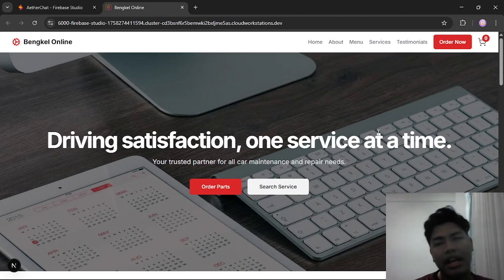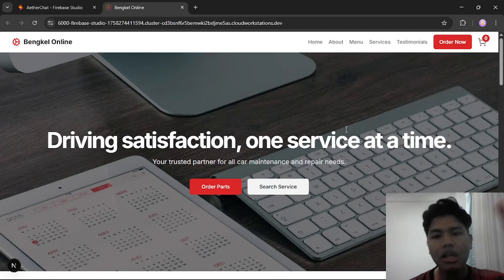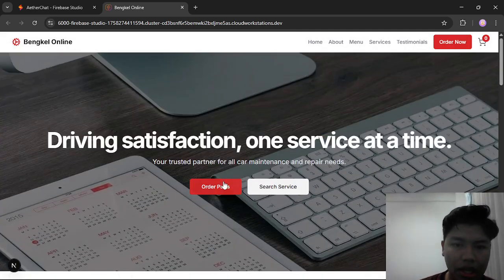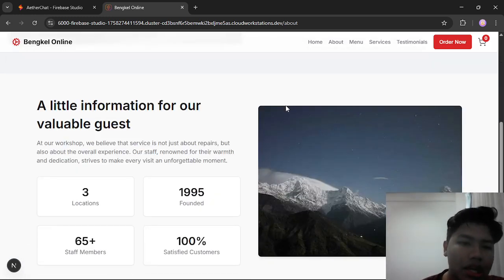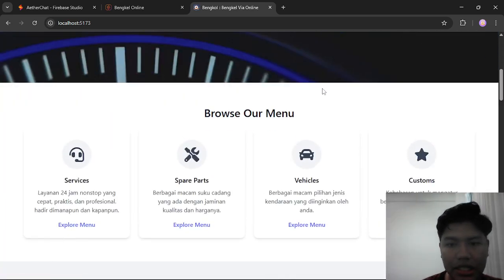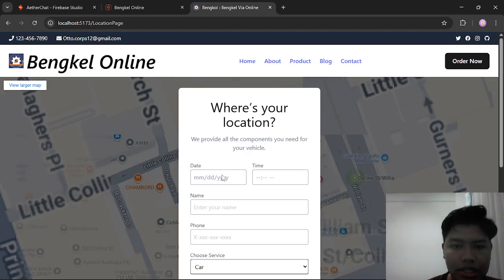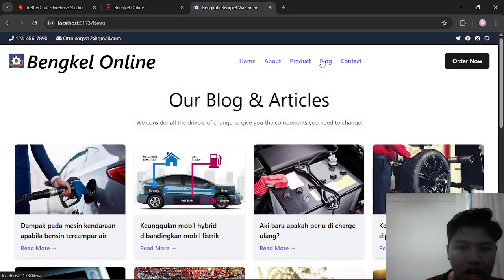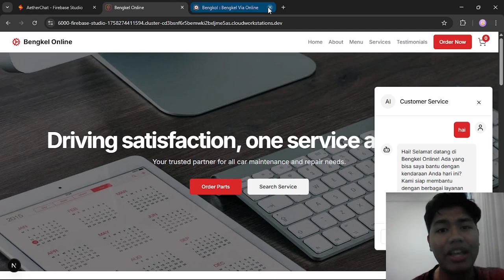Automotive Online Service Web using Firebase Studio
This video presents my project idea developed with Firebase Studio: an Online Automotive Service Website. The concept is inspired by on-demand home services, similar to how people book AC technicians. Instead of taking the vehicle to a workshop, users can book a mechanic online and have them come directly to their home.

The goal of this project is to create a more practical and user-friendly automotive service experience, making it easier for people to maintain their vehicles without leaving home.